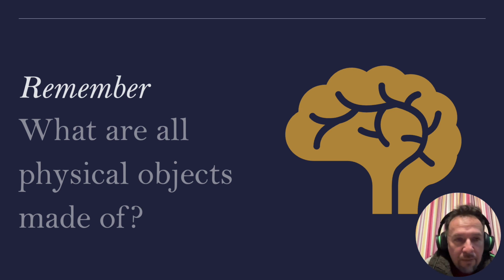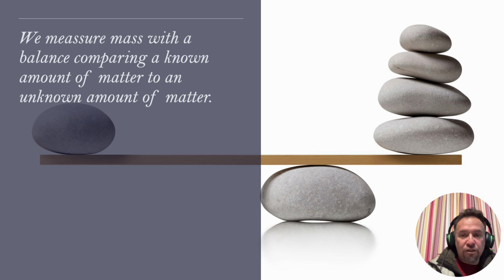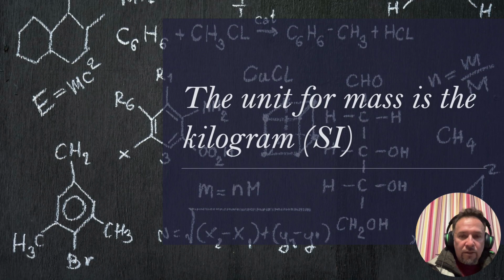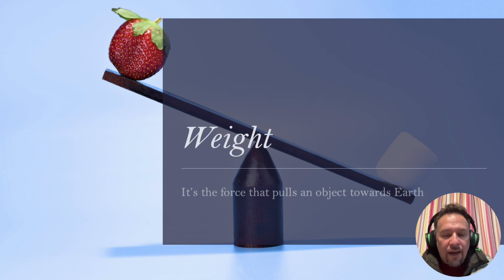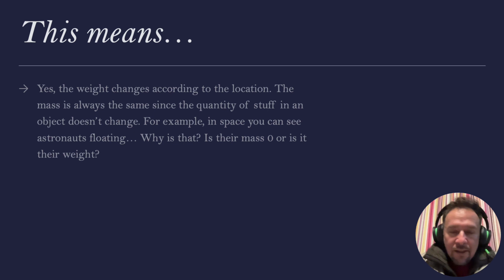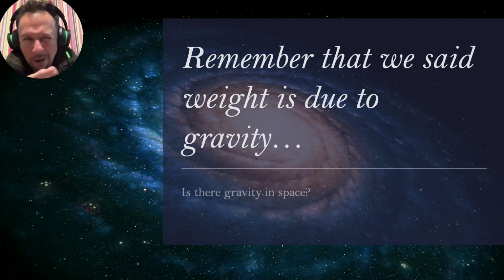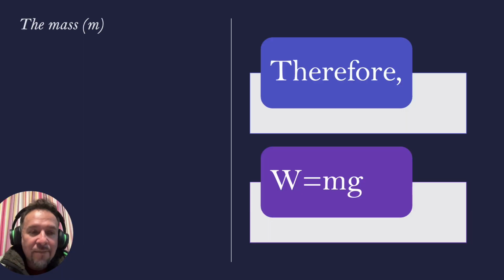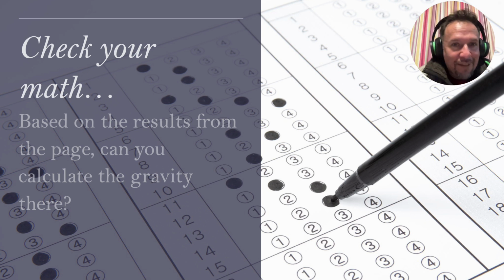Weight vs Mass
Commonly confused concepts. Physics